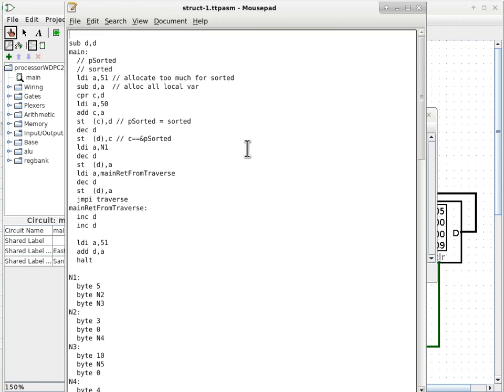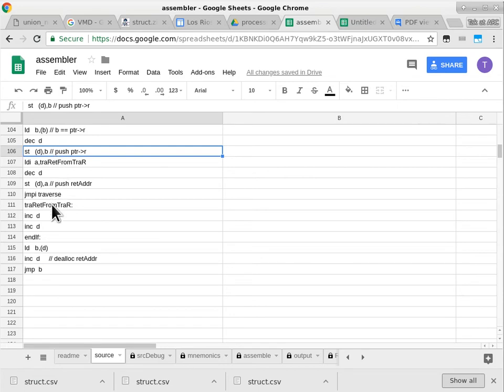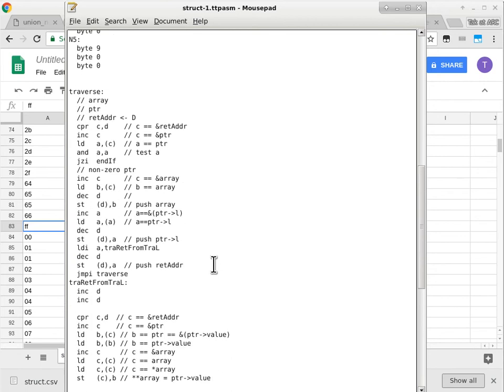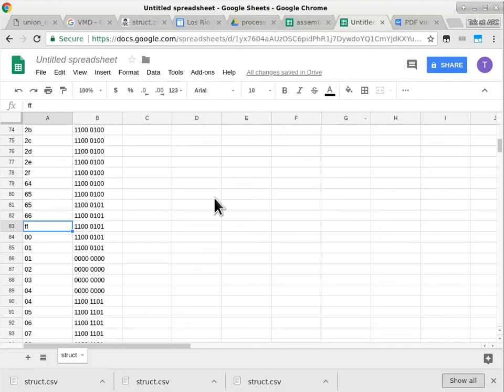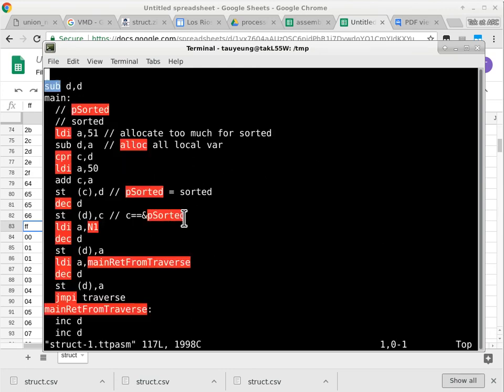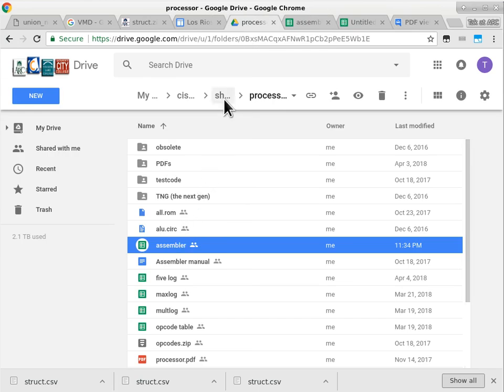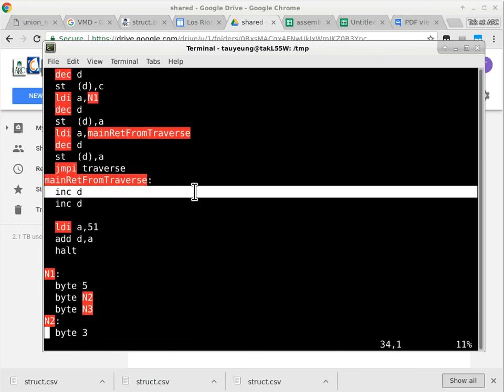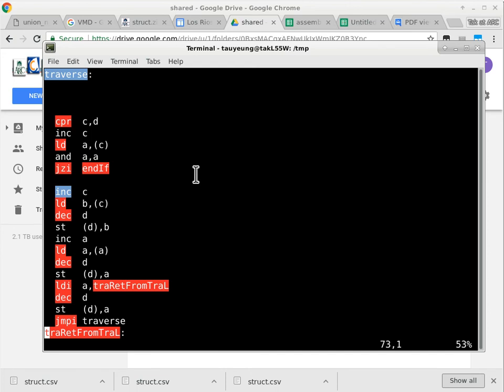20180513 cisp310 for both classes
Tak fixes the program and explains what the problem was, starts to talk about how to prepare for the final exam. The recording was interrupted by unreliable Internet connection.